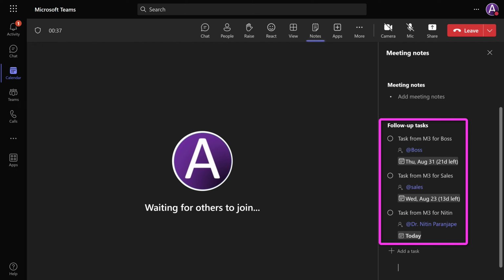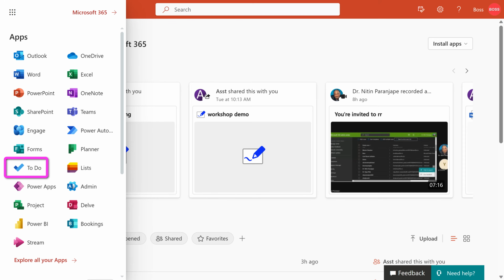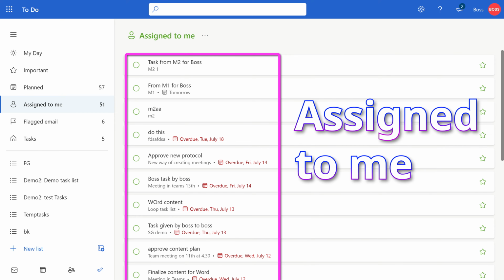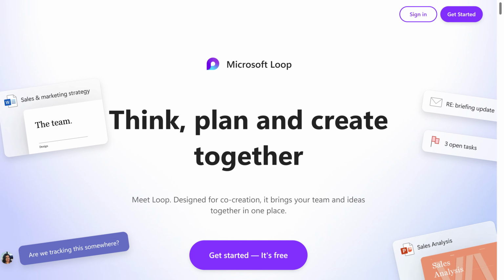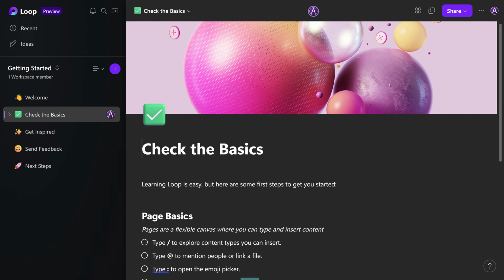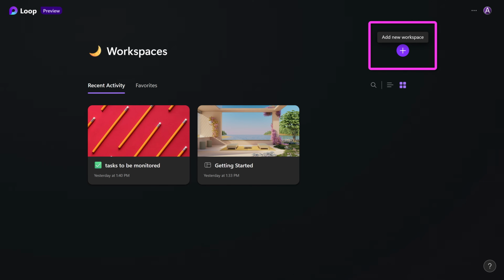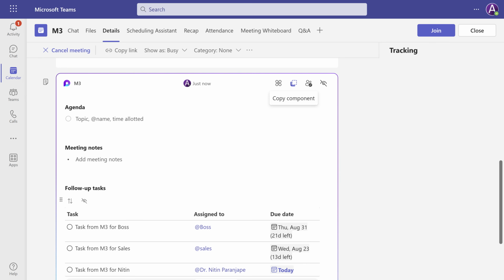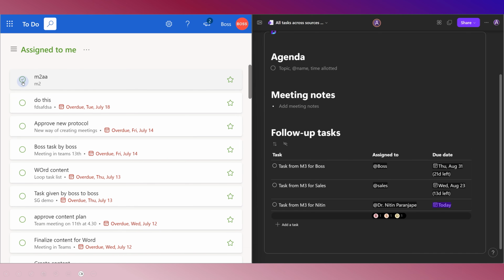Monitor tasks across multiple meetings using Loop Workspace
Watch this video first to understand the context of this video.

Each meeting now has its own task list.
How to monitor multiple such tasks lists across meetings?
Well, there is no direct solution.
But I found a great workaround using Loop Workspace.

Efficiency Best Practices for Microsoft 365
130 best practices everyone must know